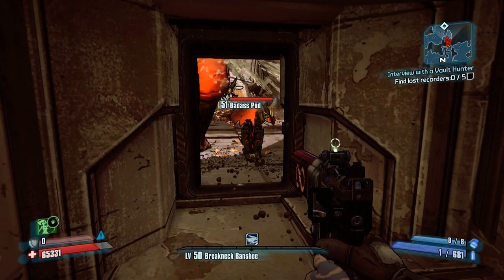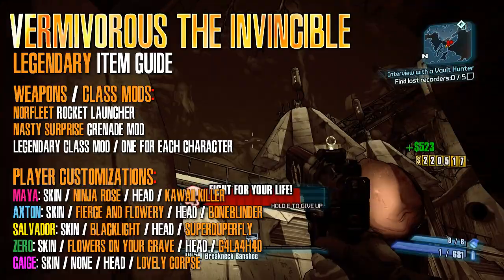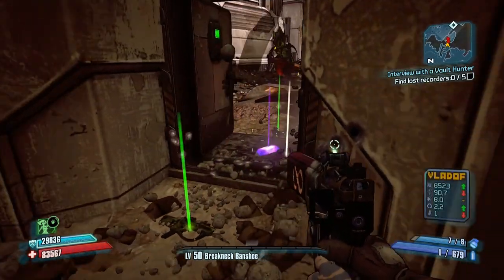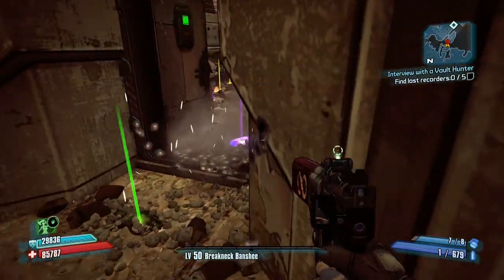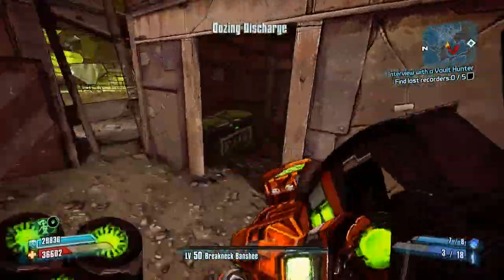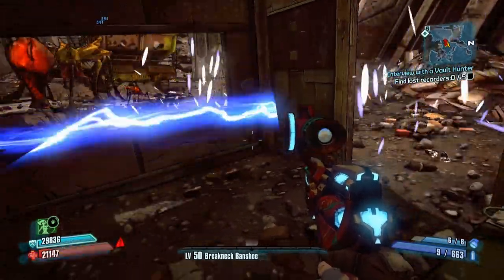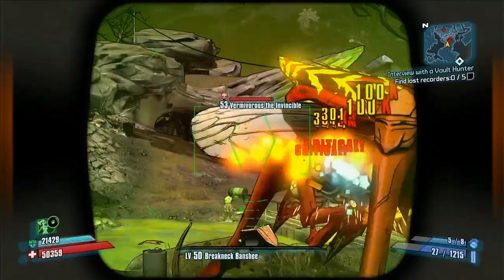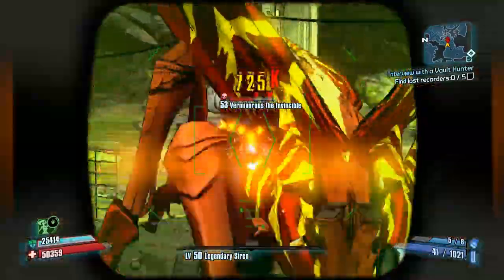Borderlands 2 Vermivorous special | Update Now Patched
UPDATE : Staff from Gearbox replied to a comment I made and told me this was unintentional and was affecting peoples abilities to update their game.

So it was "Hot Fixed"

To everyone that got in on the insane Vermivorous farming, you were very lucky!

So in conclusion - this is now "patched" and no longer works as described in this video, I will leave it up because I believe it is a good reference to how Vermivorous SHOULD spawn and how his items SHOULD drop.

Hello and welcome back to another borderlands 2 video.
Today I will be showing you what I believe is the result of a "hot fix" added by Gearbox, Vermivorous spawn rate in the Caustic Caverns is incredibly high at the moment.

After using the 4 player trick by either running to Master Gee's or Hyerius's gates, You can almost guarantee a Vermi spawn at the Caverns.

Something cool about whatever is going on right now, Is that Vermi has a 100% guaranteed Legendary drop rate, That's right, You heard me 100%!

So if you can manage to kill this big big while connected to the internet ( must be connected to net for hot fixes to be applied ) you will get at least one guaranteed legendary item.

I put up an overlay at the start of the video that lists all of his rare items so you can pause it and see what you are missing!

Try this out in your game and let me know how many you can get to spawn and also if you are getting legendary items on every kill.

This might be a test by Gearbox and could be changed at any time ( I hope not ) but at the time this video was made ( 05/02/2013 ) this works and works very well!

Thank's for 18,000+ subscribers - I really enjoy making these videos and I am happy so many people enjoy them :D

Masterkizz.

Borderlands 2 features the music of award winning composer Jesper Kyd